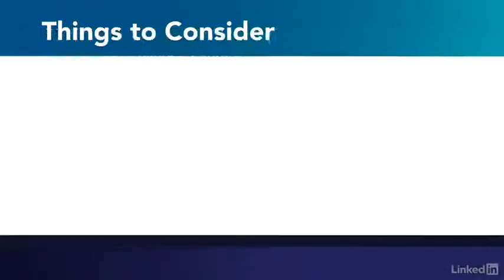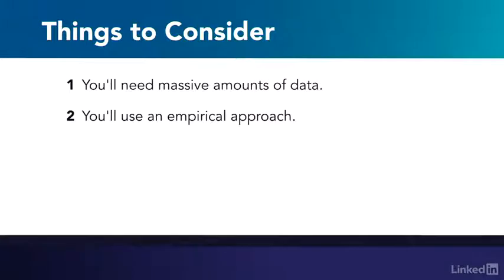601799 01 01 MM30 Neural